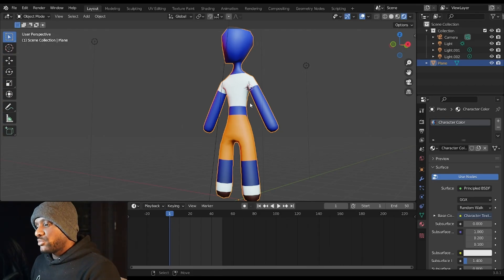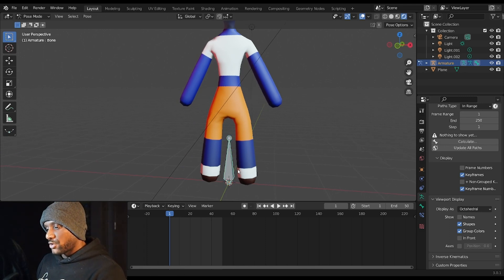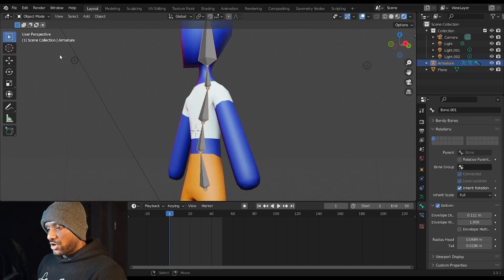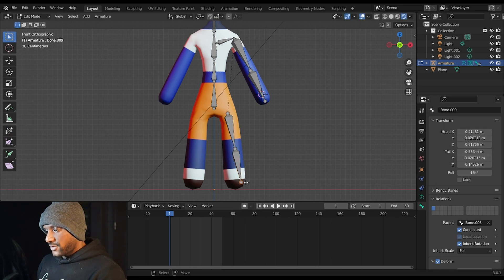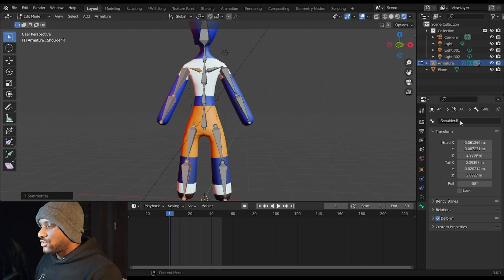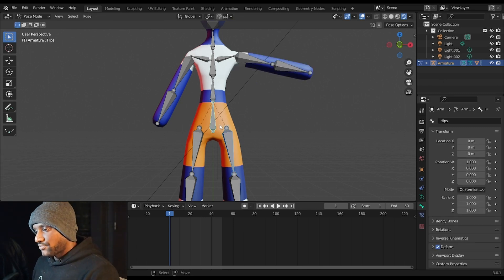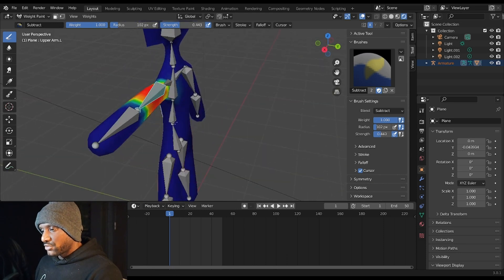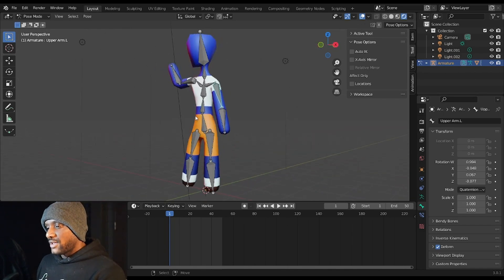Blender For Beginners Tutorial: Part 6: Rigging and Weight Painting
Howdy, Howdy Folks!
In this part we go over the basics of adding bones, skinning our character, and weight painting to fix errors.